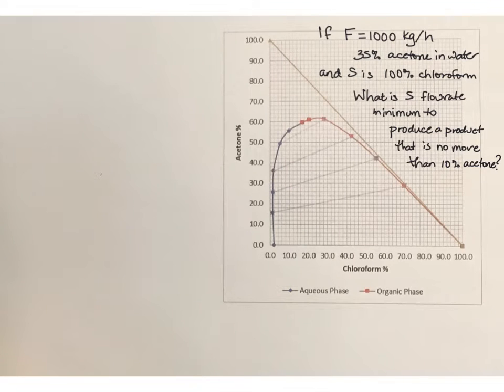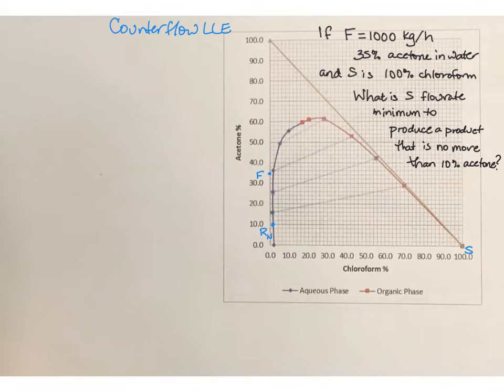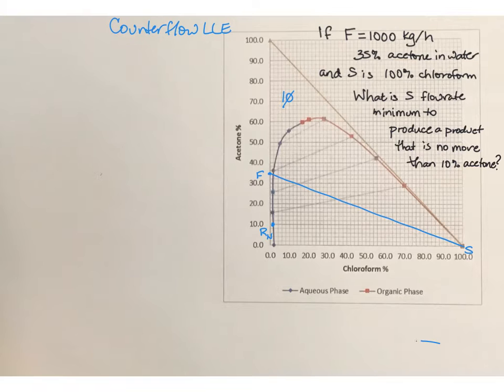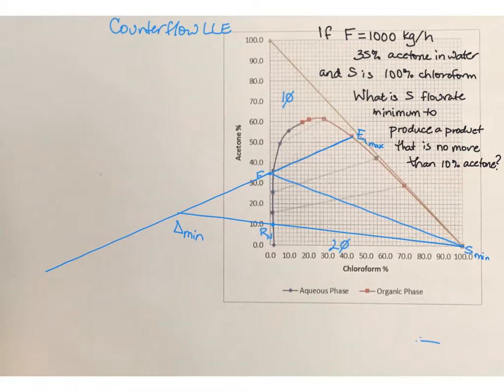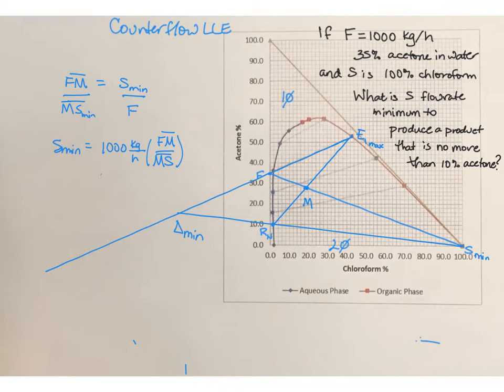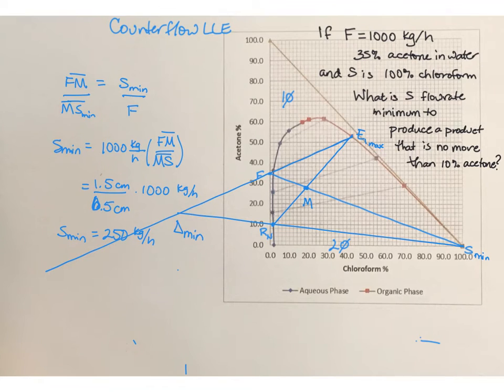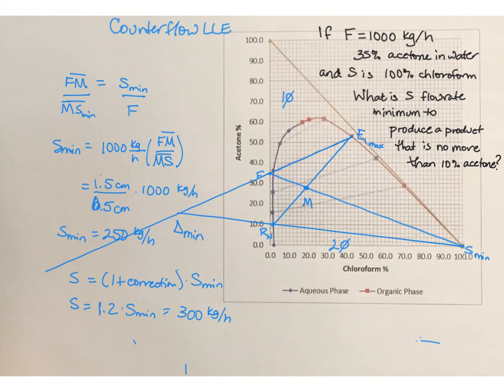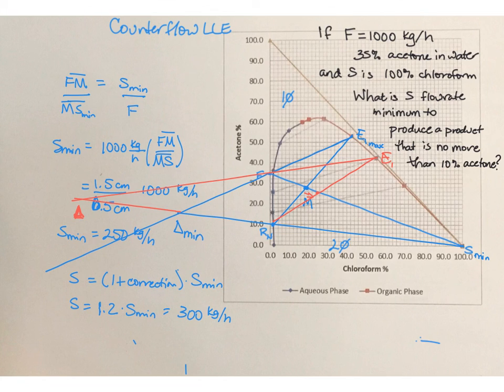Counterflow LLE: Determining Minimum S